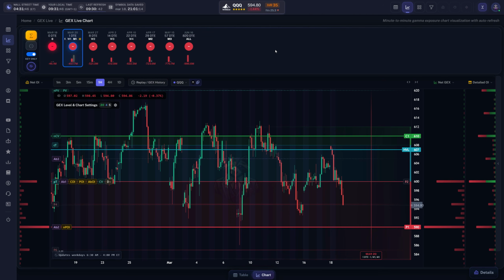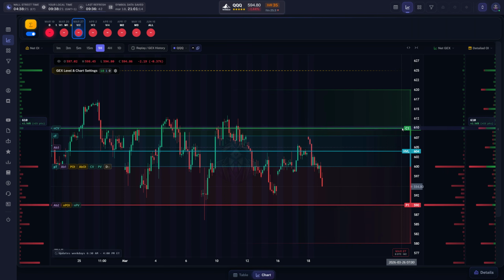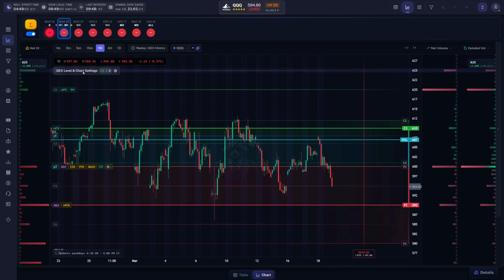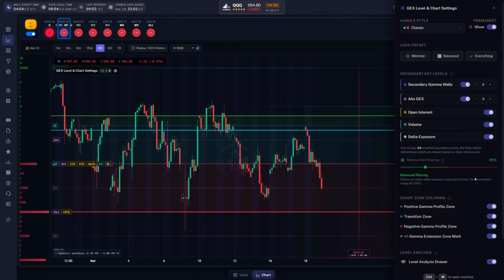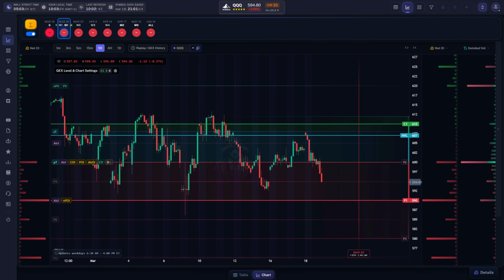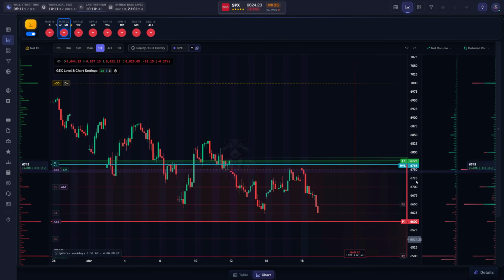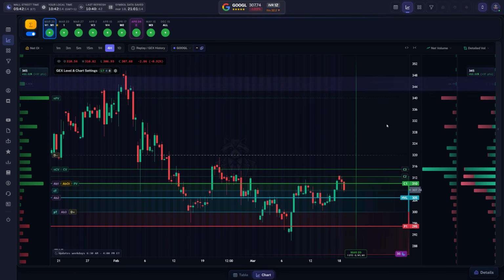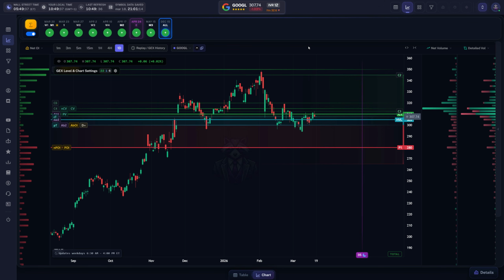GEX Live Chart #2 — Understanding Market Positioning | TanukiTrade Webapp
In this video, I walk you through a major new upgrade inside the TanukiTrade GEX Live Chart View: the ability to turn raw options data into a visual multi-layered market map directly on the chart.

If the original Gamma EXposure Live chart helped you see price together with options positioning, this new feature takes it further by drawing the most important GEX, OI, DEX, and volume levels as horizontal chart overlays. Instead of constantly reading bars in side columns, you can now understand the structure visually and much faster.

Gery — TanukiTrade’s Chief Options Expert — explains how to use the new settings panel, how to customize the chart based on your own trading style, and how to think about the market through four layers:

👉 the volatility regime
👉 the key GEX structure
👉 the positioning data
👉 the current flow

This tutorial also shows how to work with secondary gamma walls, absolute GEX, open interest, volume, delta exposure, relative size filtering, zone coloring, level analysis, and confluence detection — all inside the new chart interface.

Just as important, the video explains what these levels are not.

These are not trading signals. They are not predictions. They are reaction zones and structural maps that help you interpret how price interacts with positioning.

⏱️ Timeline
00:00 – Introduction to the new Chart View upgrade and visual market map concept
01:27 – Expiration controls, Key Only mode, and how chart updates work
03:03 – New chart settings panel, presets, and the 4-layer framework
04:09 – Secondary gamma walls: C2/C3/P2/P3 and customizing how many levels are shown
06:02 – Absolute GEX, open interest, and volume overlays on the chart
10:23 – Delta exposure, zooming, and relative size filtering for cleaner chart structure
12:41 – Zone coloring, transition zones, and level analysis / confluence explanation
16:12 – The 4-layer framework in practice: volatility regime, GEX, positioning, and flow
20:22 – Real chart examples on SPX and Google using the full framework
32:39 – How the same secondary metrics also appear in the GEX Live Table View

🔍 What’s covered in this video:
How to use the new visual overlay system inside GEX Live Chart View
How to customize the chart with presets like Minimal, Balanced, and Everything
How to display secondary gamma walls beyond C1 / P1
How to show absolute GEX, open interest, volume, and delta exposure directly on the chart
How relative size filtering helps reduce noise
How zone coloring works across positive gamma, negative gamma, transition, and extension zones
How to use click-based level analysis and confluence explanations
How to apply the 4-layer framework to real charts like SPX and Google

🧠 Key takeaway:
This feature helps you move beyond simple level reading and into structure reading. The chart becomes a layered map of volatility regime, gamma structure, positioning, and flow — giving you a faster and more intuitive way to analyze how price interacts with the options market.

🔗 Tools used:
TanukiTrade GEX Live Chart View
Chart overlay settings and presets
Gamma Classification / level analysis engine
Open interest, volume, DEX, and GEX visual overlays
GEX Live Table View secondary metrics

📌 Questions about the new chart overlays, confluence levels, or how to use the 4-layer framework in your own trading?

👉 Access TanukiTrade tools and community links above

Trade safe.